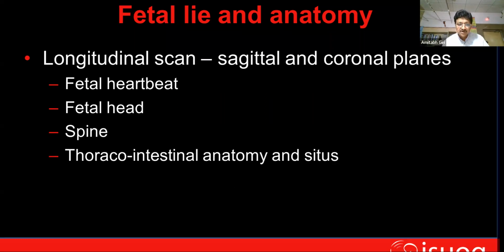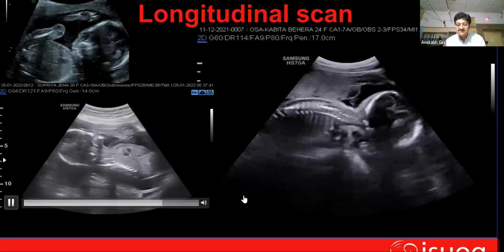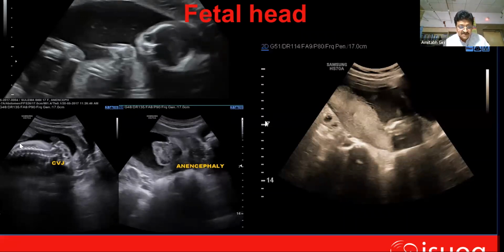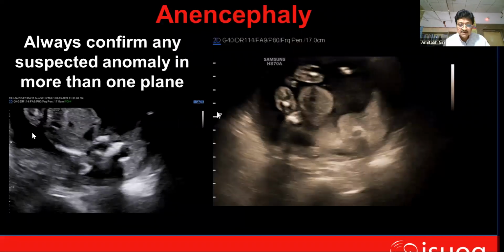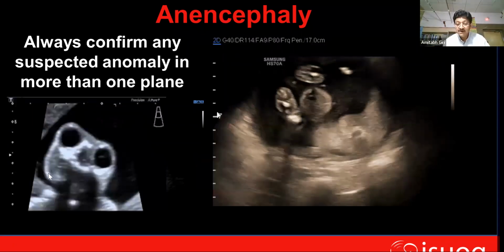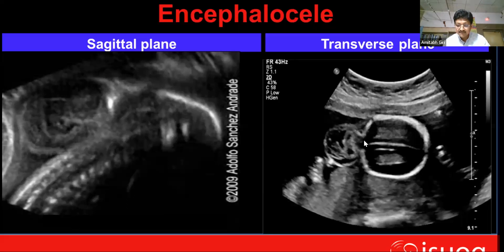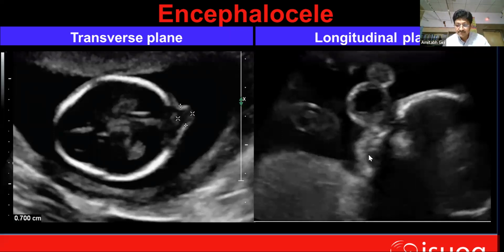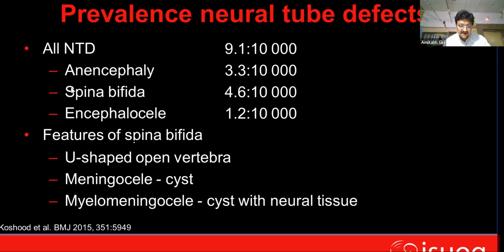RRC -SLNMCH, Koraput Virtual USG sessions - Date : 22nd April 2022